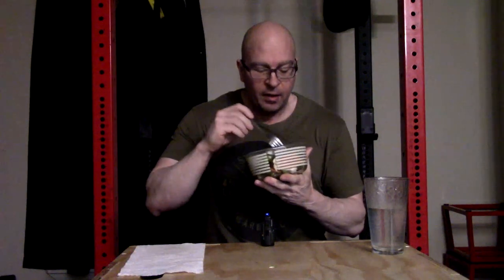Speed Squats, Good Mornings & Sled Drags Build MASSIVE Squats!